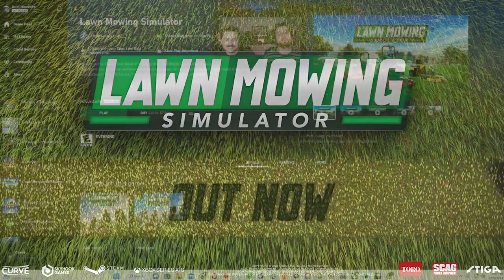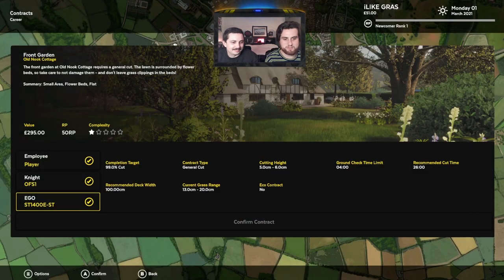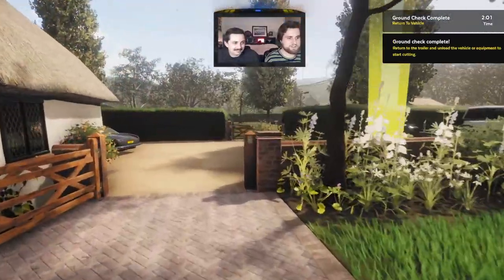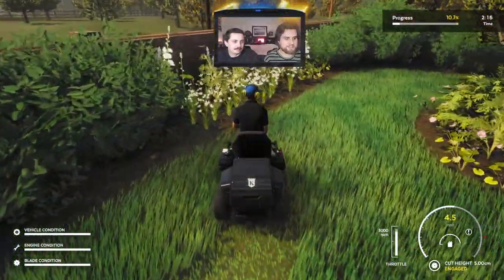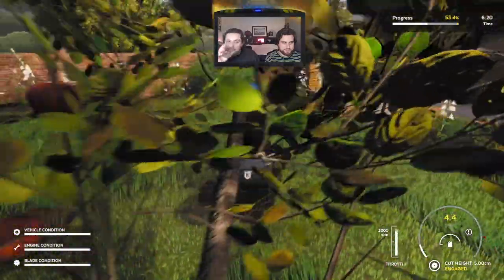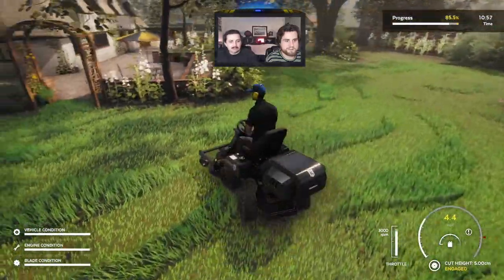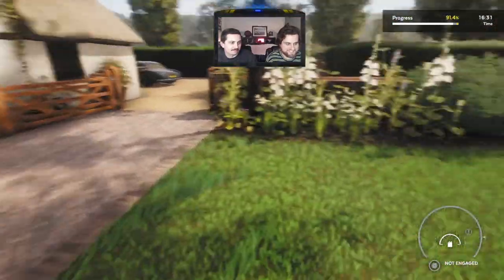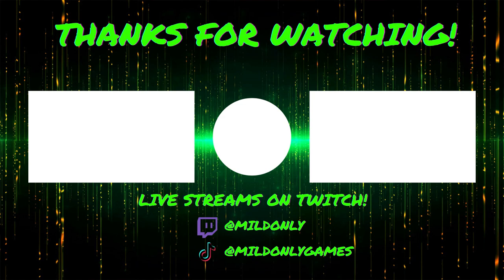You are Mowing Lawns Wrong!!!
In today's video, we will teach you how to mow your law properly by showing you through the famous game "Lawn Mowing Simulator". It doesn't matter how you currently mow your lawn, after these techniques you will never go back to mowing your lawn the same. Let us know if you want to see more tips and tricks in the future!